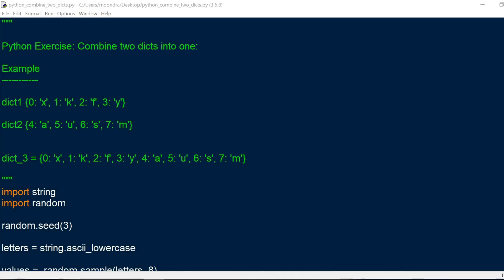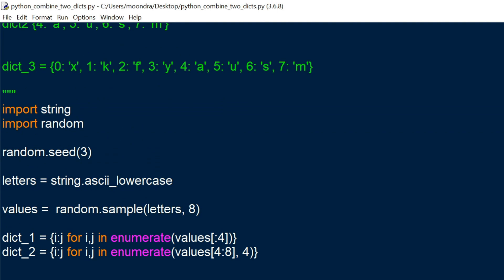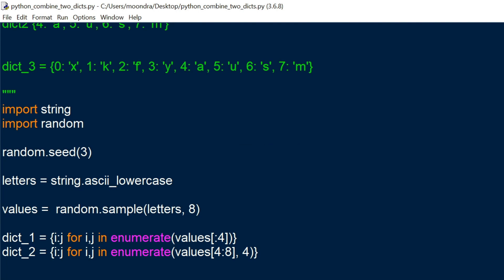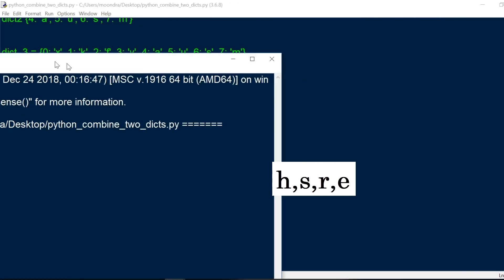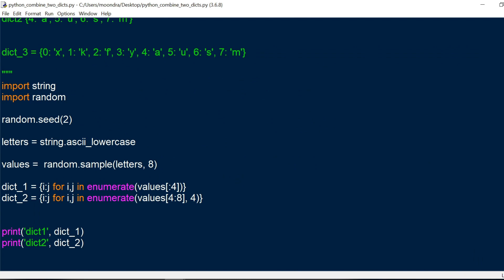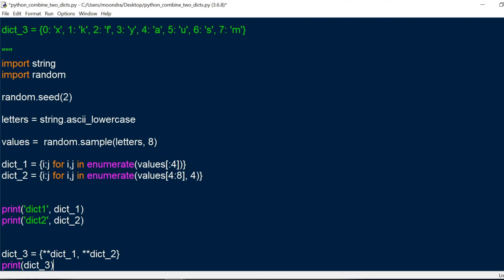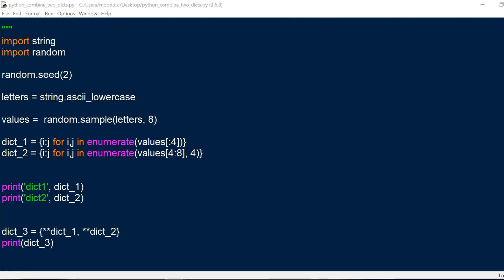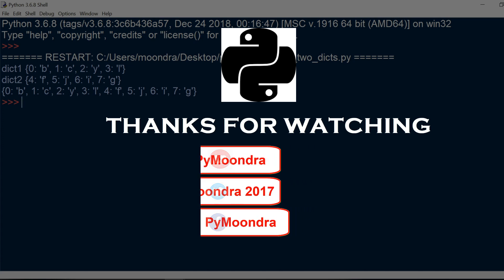Python Exercises for beginners: Data Structures #2 - Combine Dicts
In this video we will tackle another data structure exercise in Python.
How to combine two dictionaries.